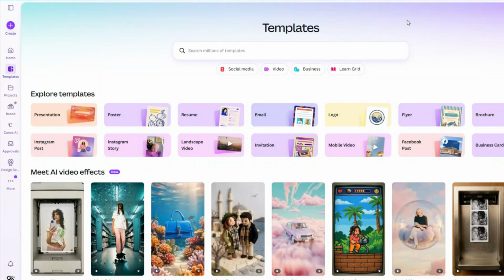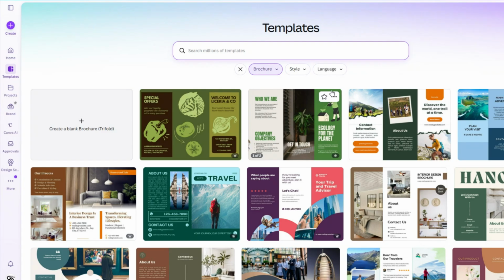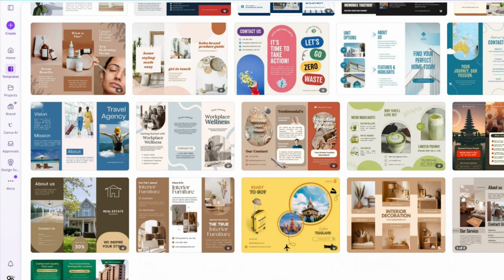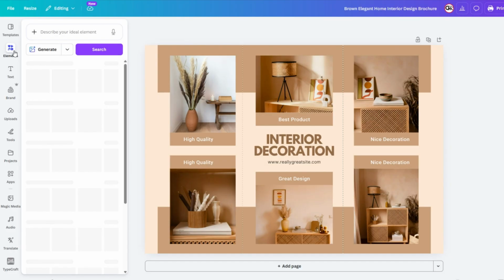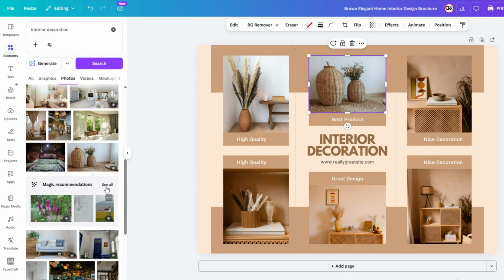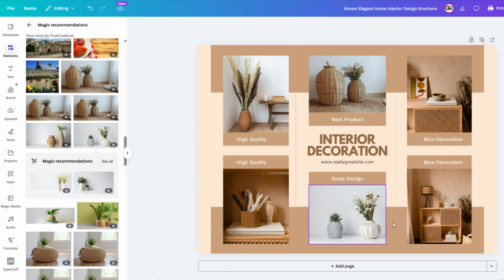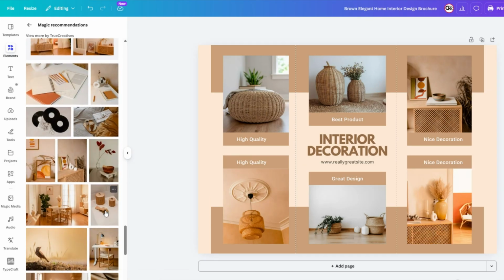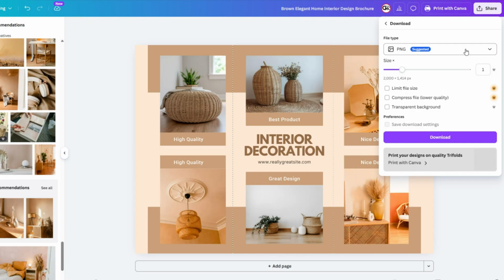How to Download a Brochure in Canva — Pro Level Results